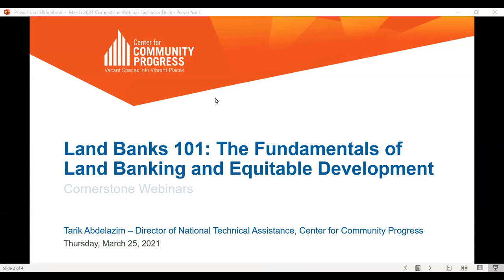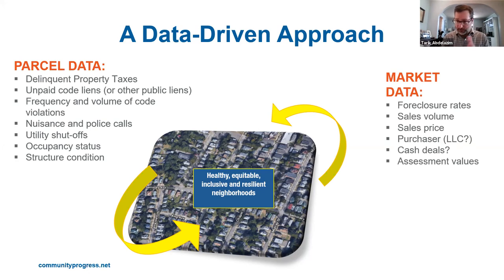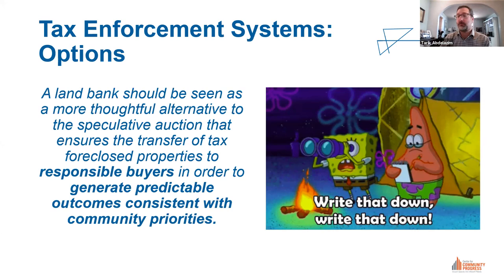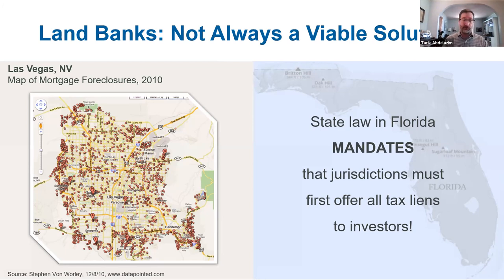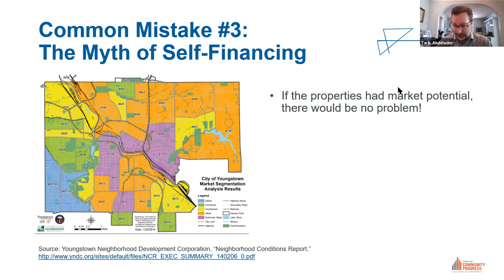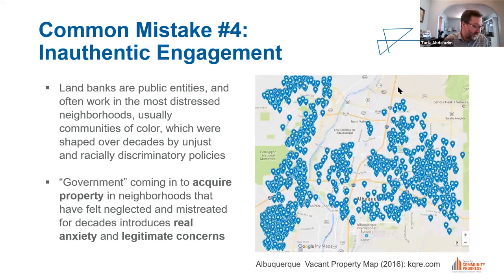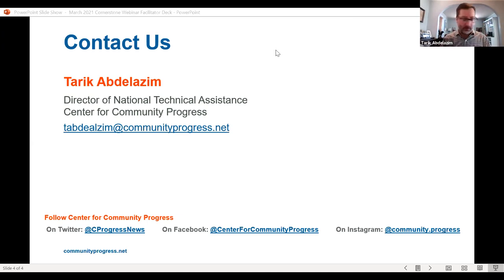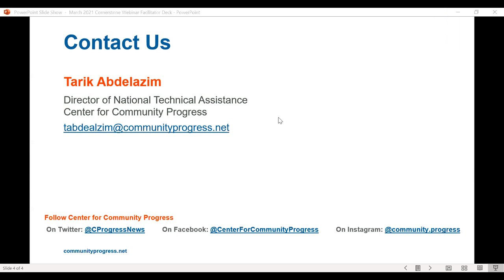Land Banks 101: The Fundamentals of Land Banking and Equitable Development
This webinar will share the basics about land banks, a proven tool in addressing vacancy, tax delinquency, and abandonment, and how COVID-19 will likely trigger another significant expansion of the national land bank movement.

In this session you’ll learn:

The history and unique powers of land banks
What a land bank can and can’t do
Common features of successful land banks
How land banks have evolved: from transactional to transformational
Successes, innovative partnerships, and trends in the field

While land banks are not a silver bullet, they can serve as a powerful tool to recover from disruption or disaster, advance equity in your neighborhood, and support community-driven goals. Please join us for this educational session and bring a lunch and some friends.

Speaker:  Tarik Abdelazim – Director of National Technical Assistance, Center for Community Progress